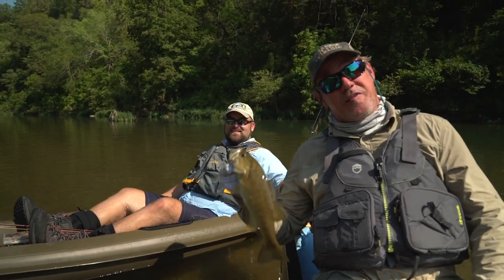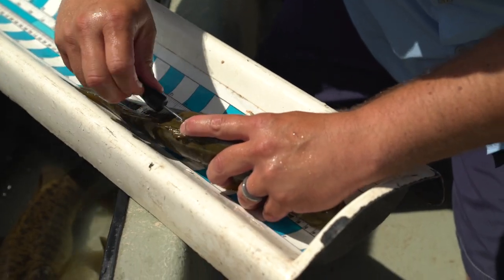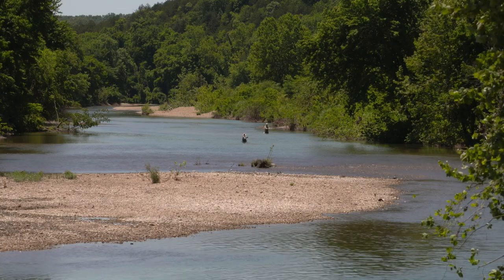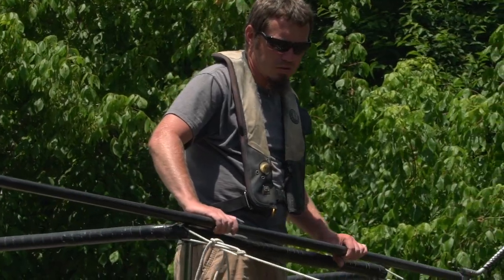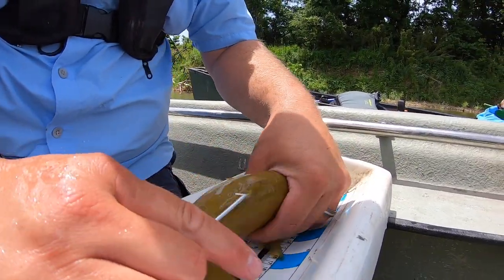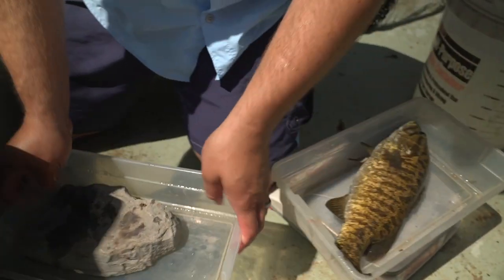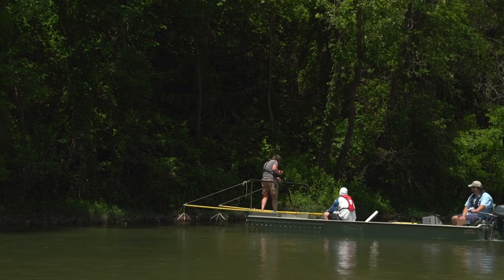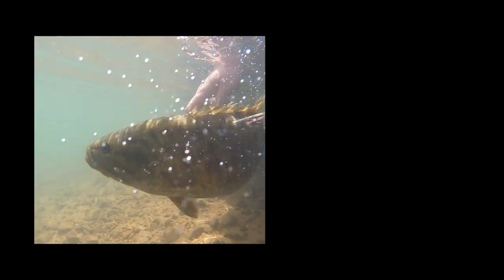Tagging Big Crooked Creek Smallmouth Bass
Learn how the Arkansas Game and Fish Commission is studying Crooked Creek smallmouth bass -- who's fishing for them, when they're fishing, fish movements, who's catching and who's releasing -- through a smallmouth bass tagging study.